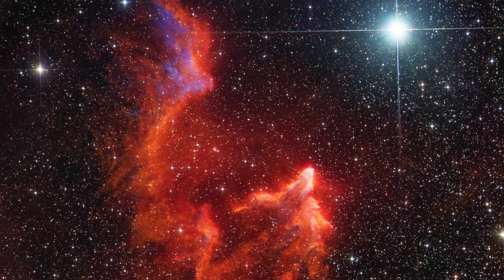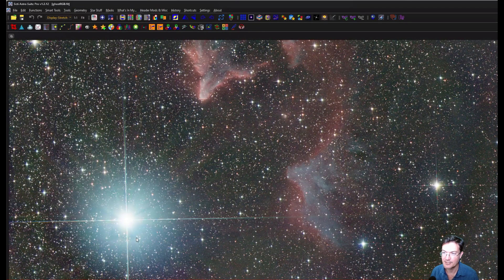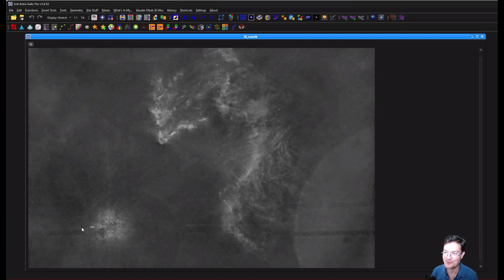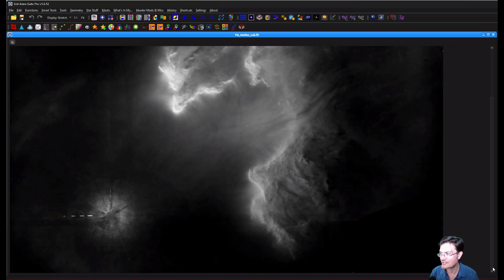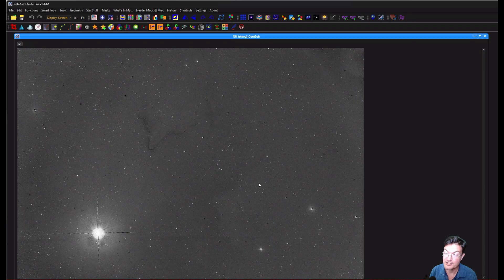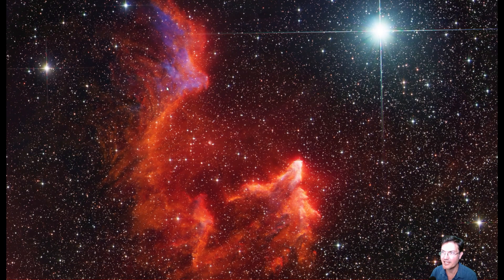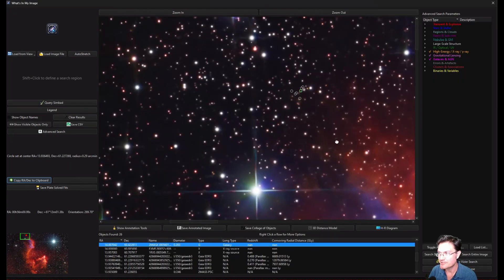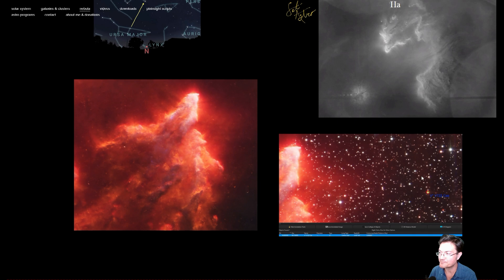Spooky Season is Here and I am Ghost Hunting: Ghost of Cassiopeia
Always avoided this target just due to the fact of how bright Navi (gamma cas) is. Thought it was finally time, and considering the season, about time I went for it! The LRGB was very straightforward, but Navi created quite the havoc in the SII and Ha filters. With 900” exposures there were internal reflections all over the place!

Be sure to leave any comments or suggestions!!